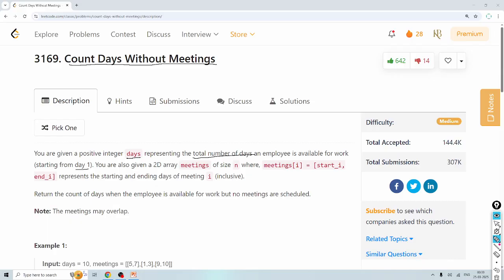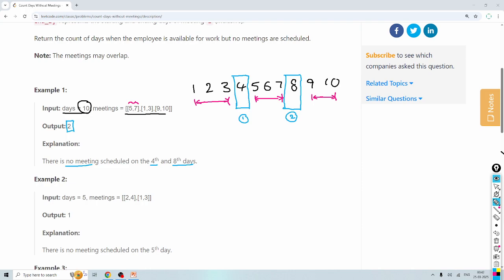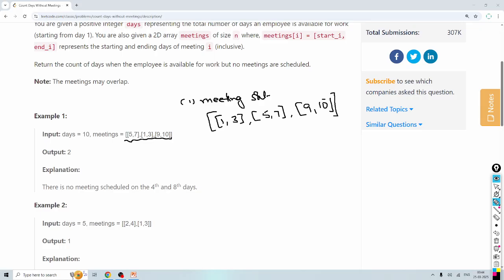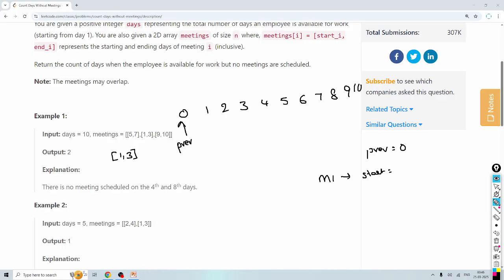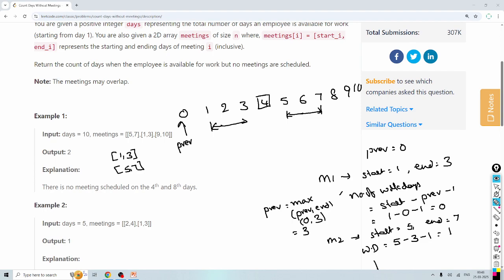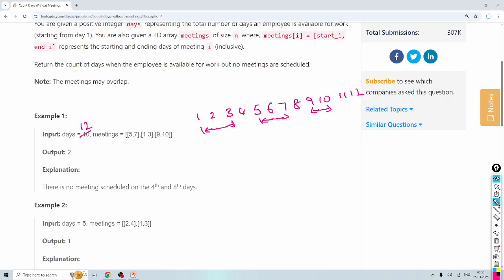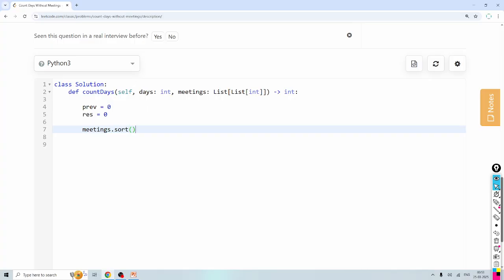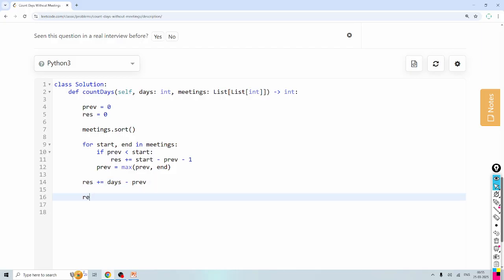3169 Count Days Without Meetings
3169 Count Days Without Meetings